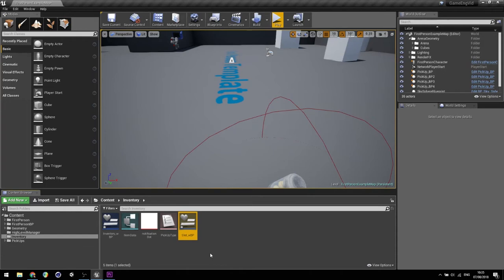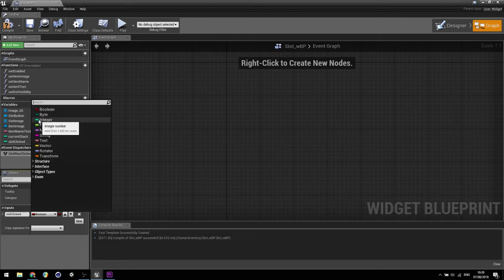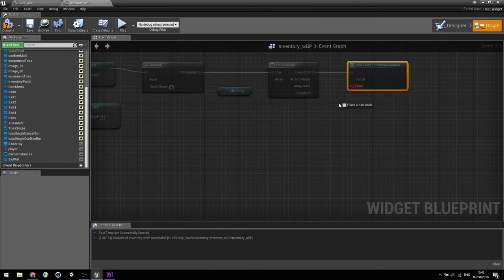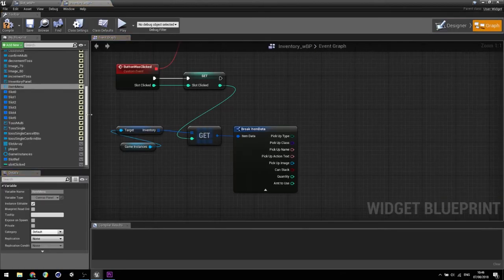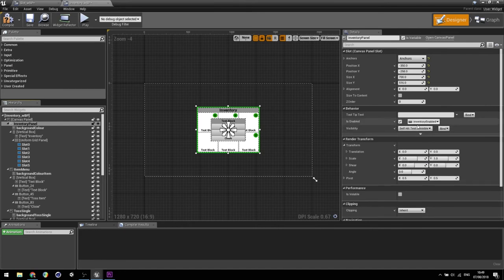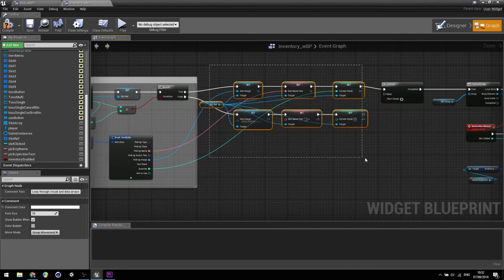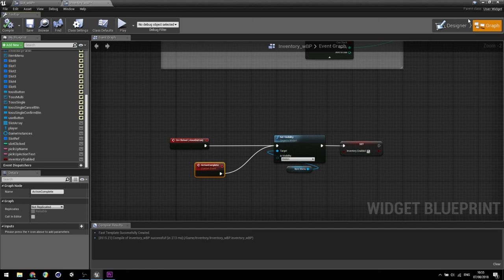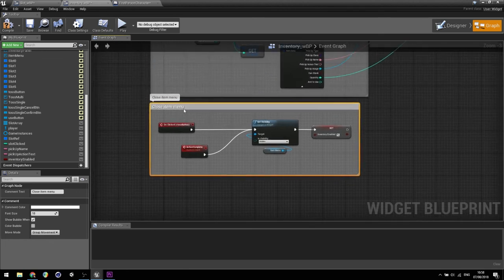UE4 Inventory - Pt 7 - Item Select Menu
This is part 7 of an 11 part series. In this video, we'll look at setting up the action menu within the inventory for when we select an existing item. We'll look more into event dispatching as a method for passing information between blueprints, and property and function binding to ensure the correct information appears in the menu.